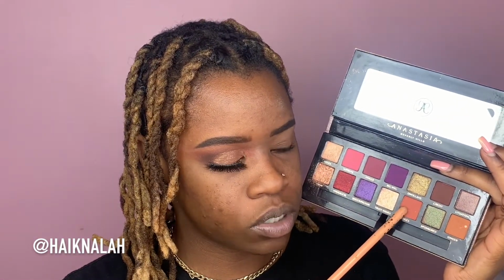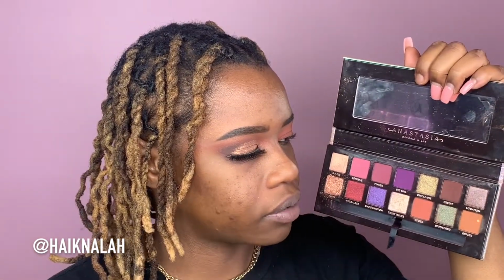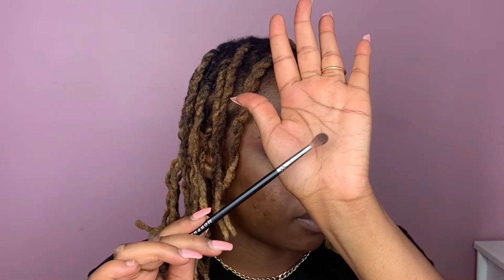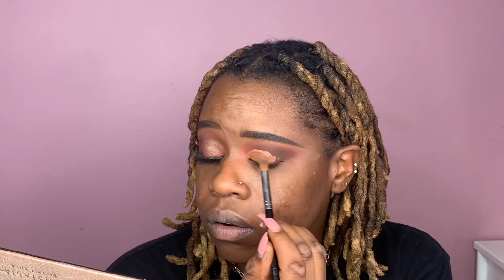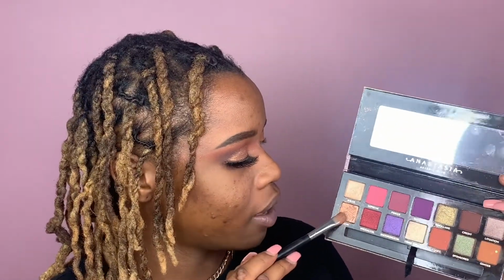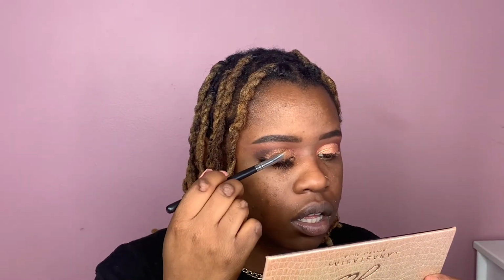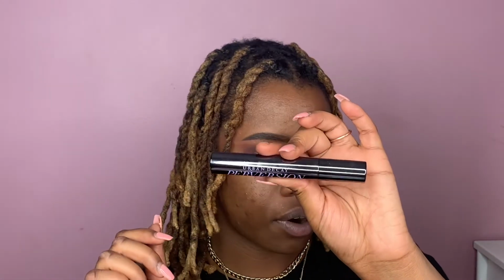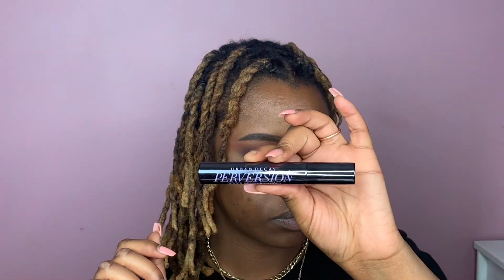Holiday Eyeshadow Tutorial | Knalah Andrea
Happy holiday season beauties! I'm bringing you a eyeshadow tutorial that's so fun for the holidays I'm so ready to eat so much food this Thanksgiving and all while I slay a beautiful makeup look, stay stuned to see the end result!